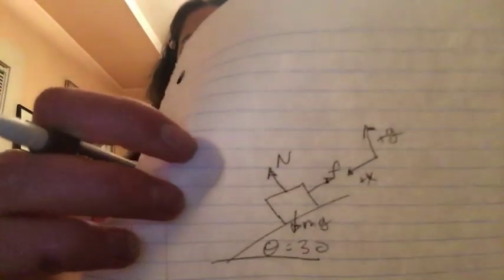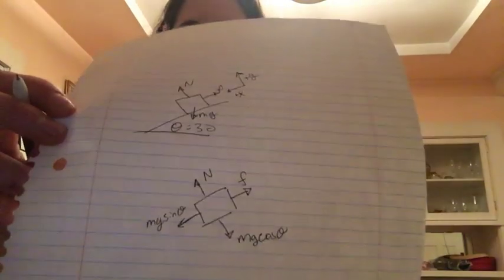TEST QUESTION 13: AP Physics C Mechanics!!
I explain the physics of the best winter sport!!! (skiing obviously)